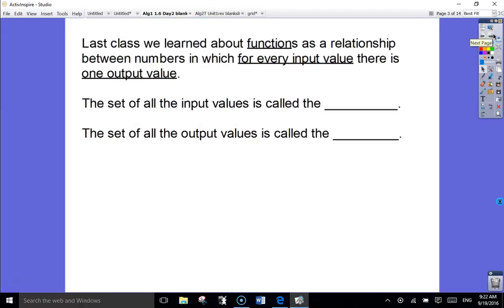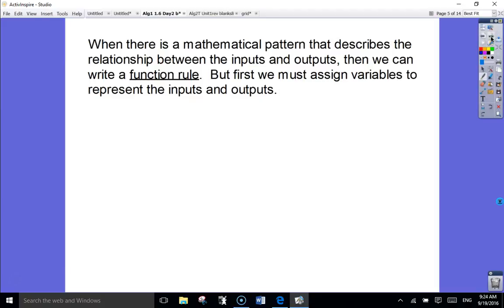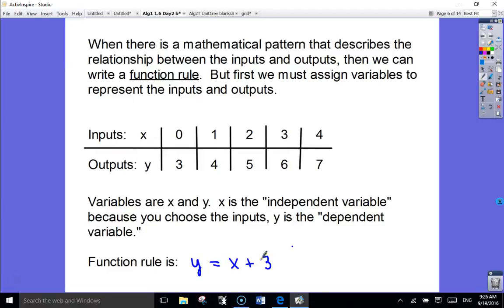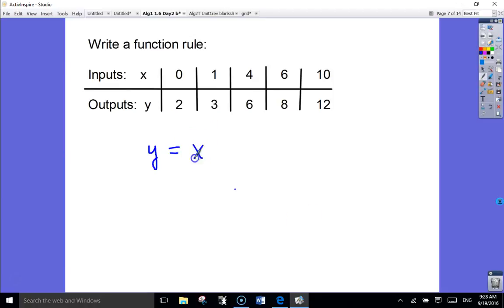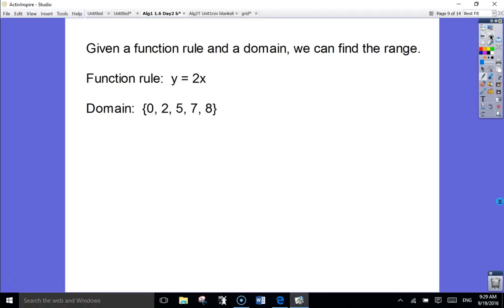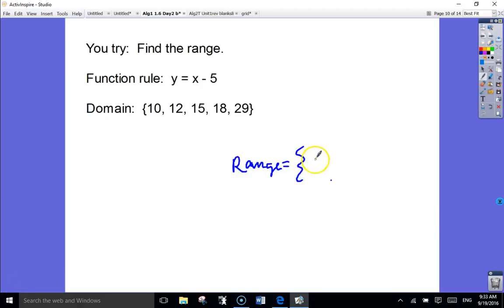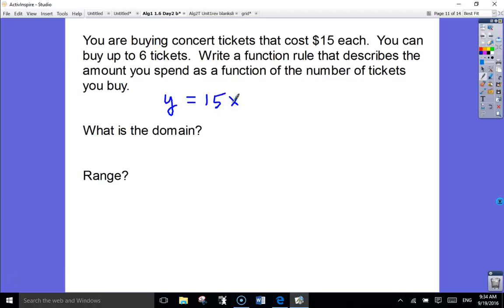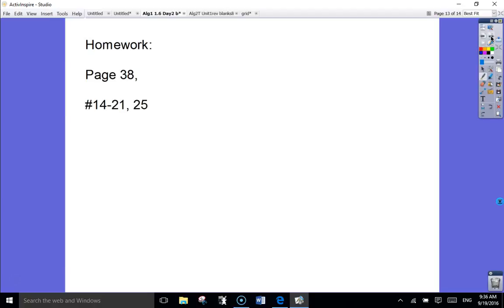Mr Callahan, Math Teacher, Tabb High School